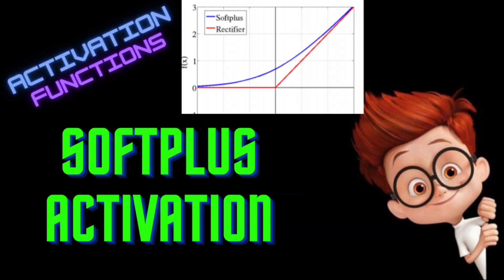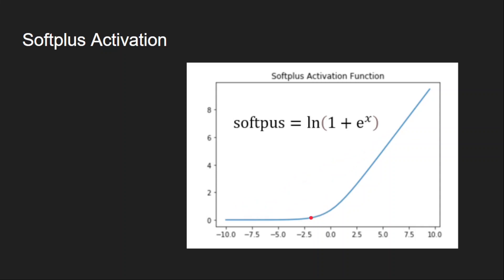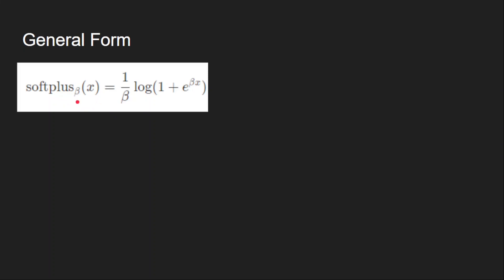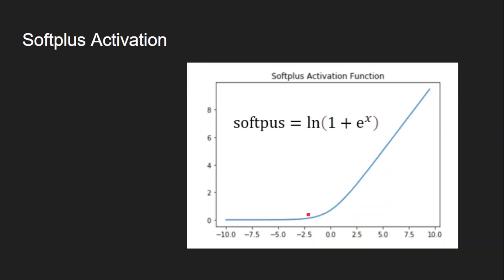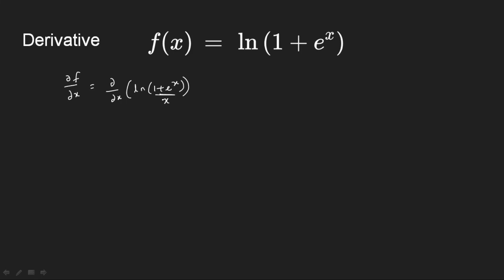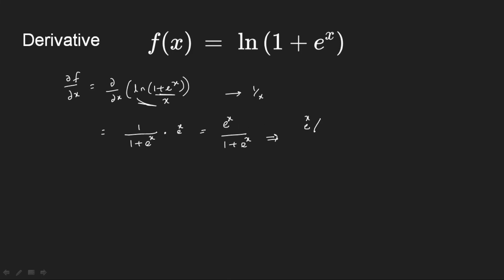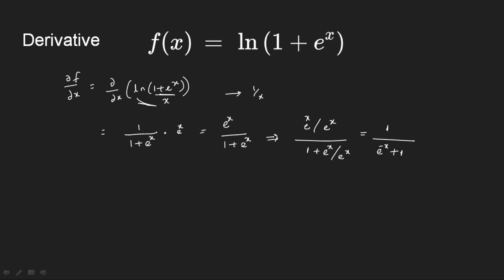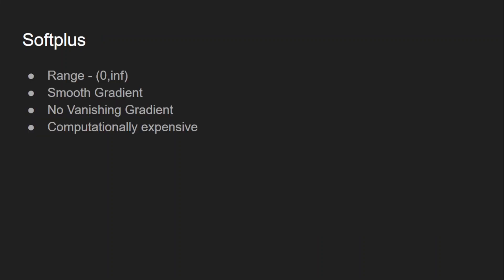Neural Networks From Scratch - Lec 12 - Softplus Activation Function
This is the twelveth video of the course - "Neural Networks From Scratch". This video covers the Softplus activation function and its importance. We look at the derivative of softplus and discuss the advantages and disadvantages of using Softplus activation function.

This will help me in assessing your interests and creating more content.

Chapter:
0:00 Introduction
0:46 General form of Softplus Activation
1:20 Derivative of Softplus Activation
2:53 Advantages and Drawbacks